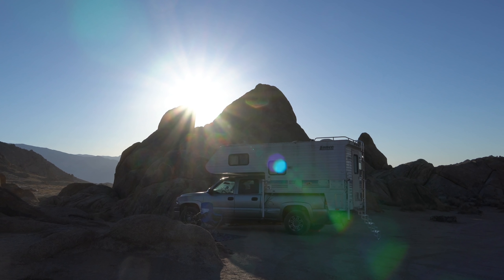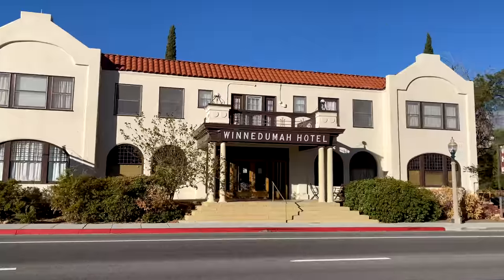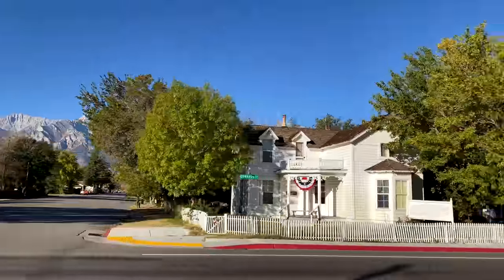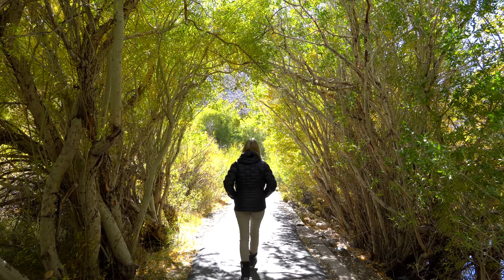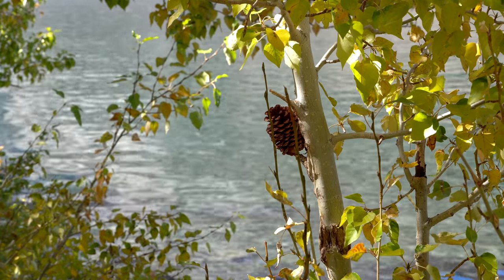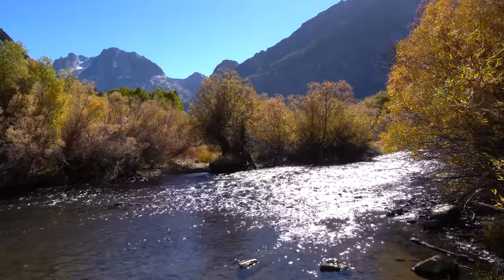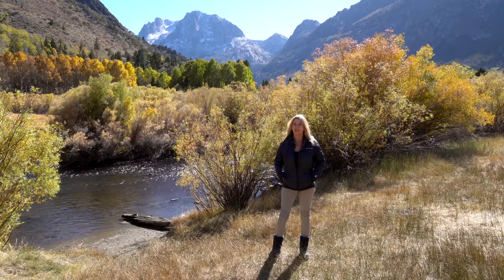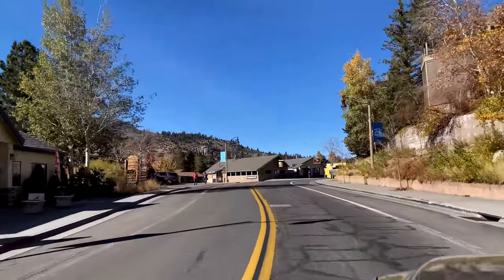Most WONDERFUL Time of the YEAR! | Fall in the SIERRA | Truck Camper Living | Van Life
I am back in the Sierra Nevada Mountains of California just in time to catch the Fall color. Fall is my favorite time of the year. The crowds are down, the bugs are gone and these mountains are at their most vibrant!  We start out at my boondocking camp in the Alabama Hills.

Rode Wireless Go Microphone
Uco Flatpack Stainless Steel Grill and Fire Pit
Nemo Hornet Elite 2P Tent
Gottex Retro Racer Legging
The North Face Gloves
Mountain Peak Necklace

Backpacking Meals I Like:
Wild Zora Meals